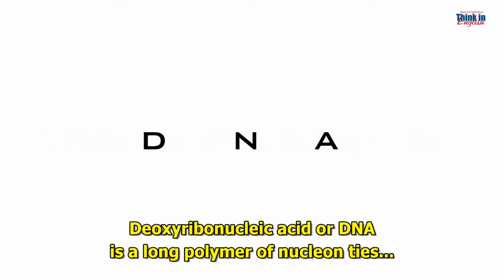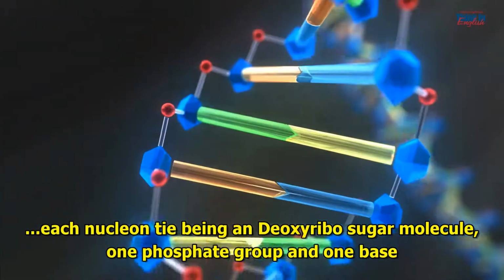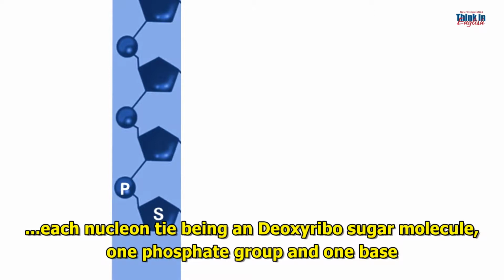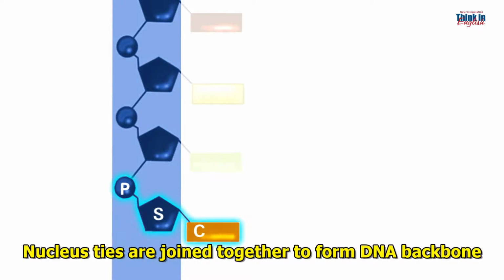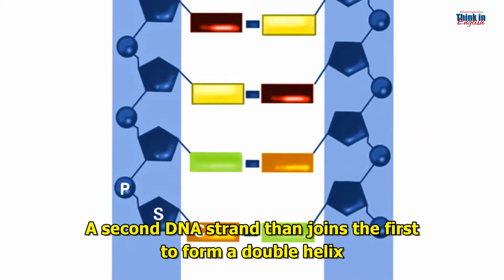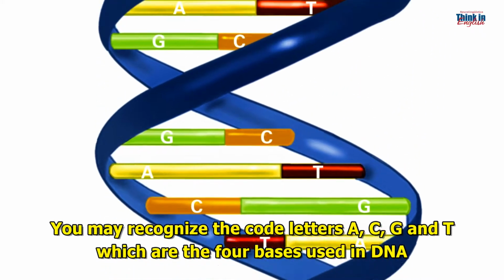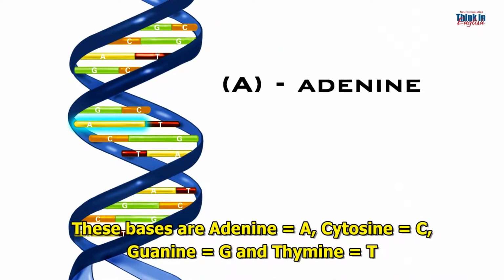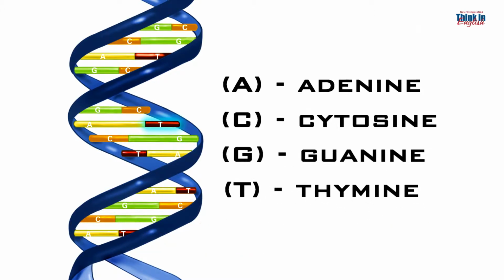Perfecciona tu ingles con materiales multimedia relacionadas a tu carrera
Aprende inglés nativo avanzado en 6 meses con tecnología de punta "PNL" Neurolingüística con materiales multimedias de ultimos avances de todas las carreras profesionales con está de "ADN" para aprender vocabulario tecnico para poder trabajar en multinacionales o en el exterior